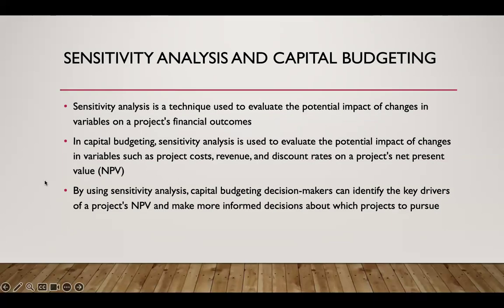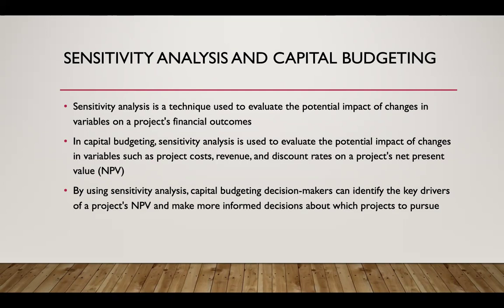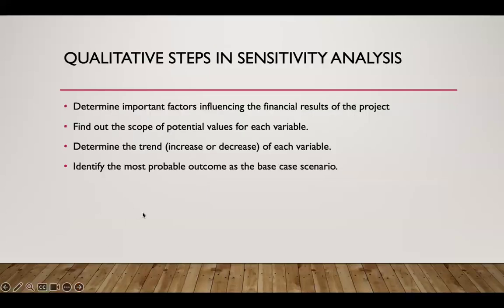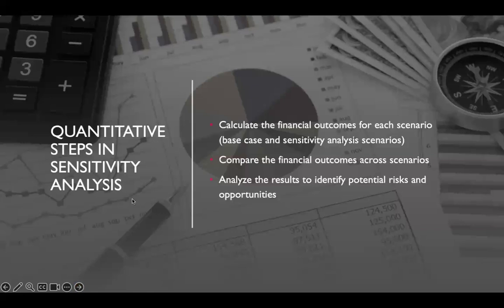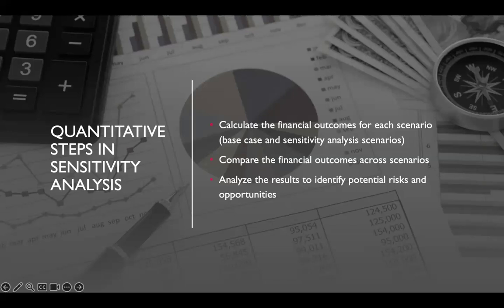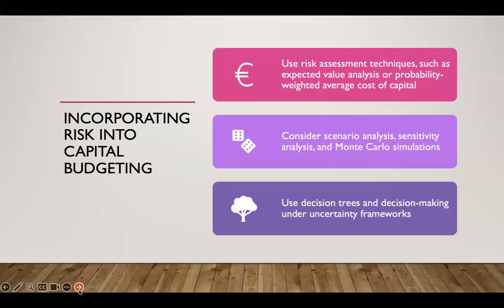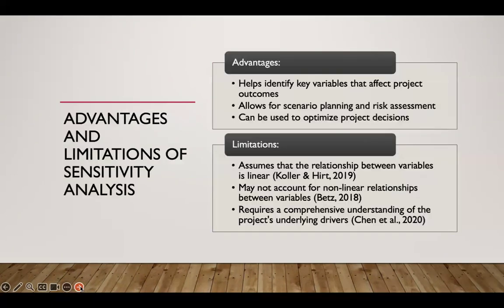Miguel Ahrend BUSN 604 Assignment Week 4